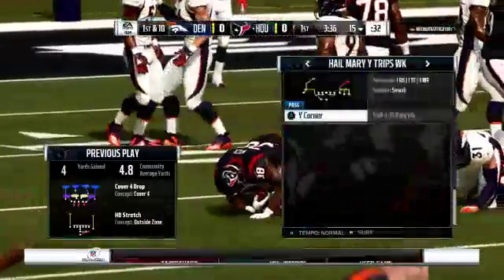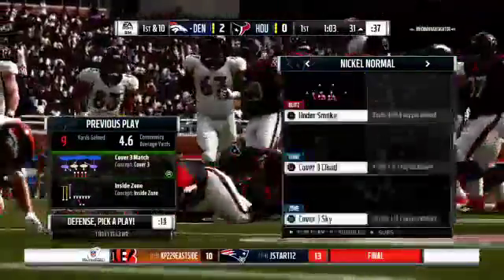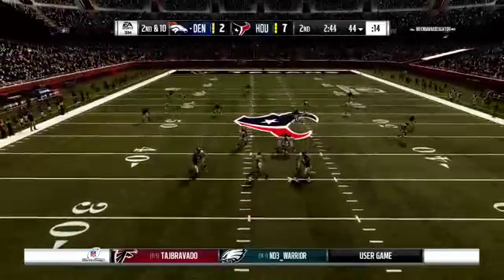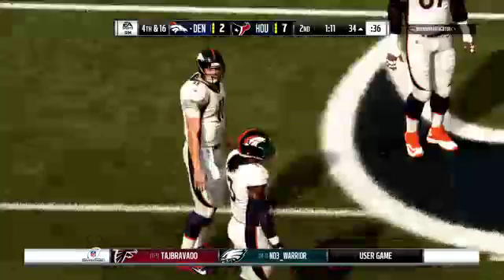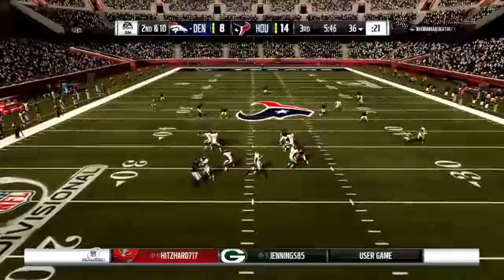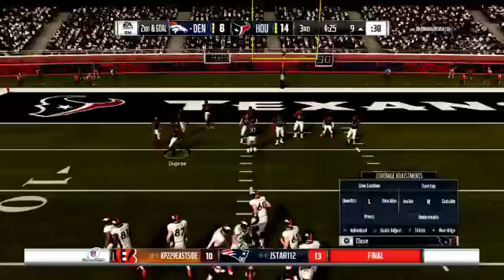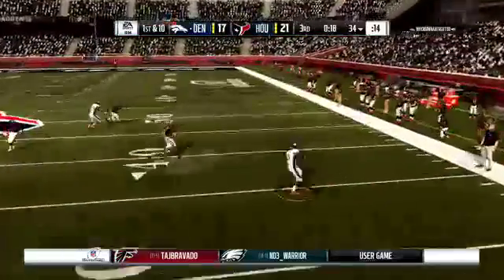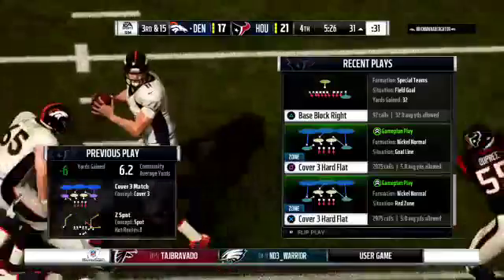hdjones10's Live PS4 Broadcast